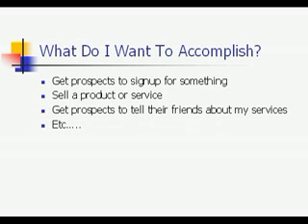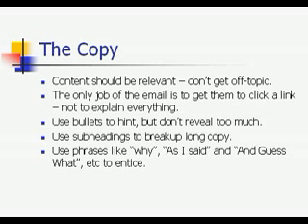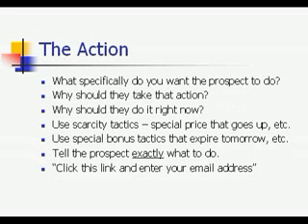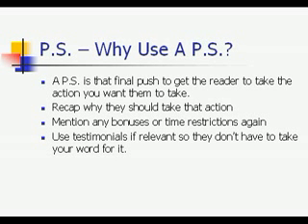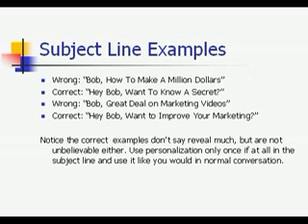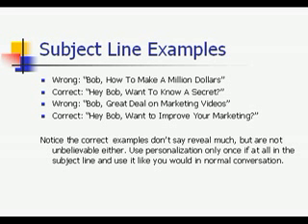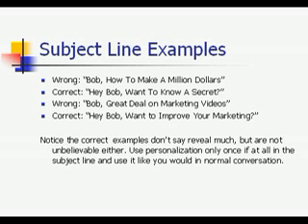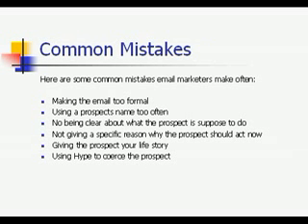Email Marketing Secrets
Learn the best uses of email marketing